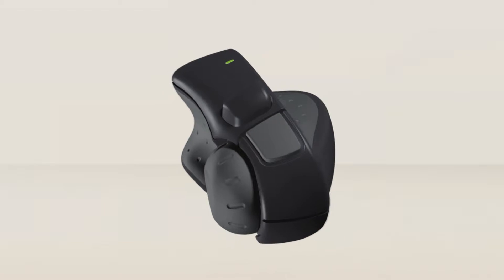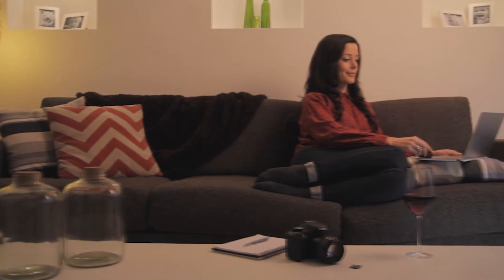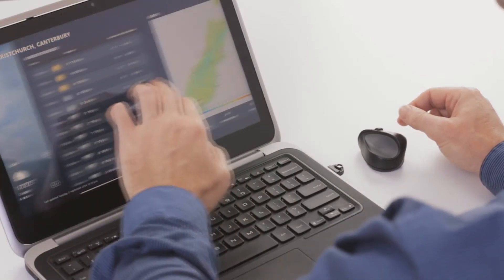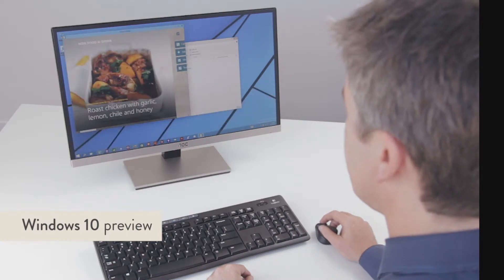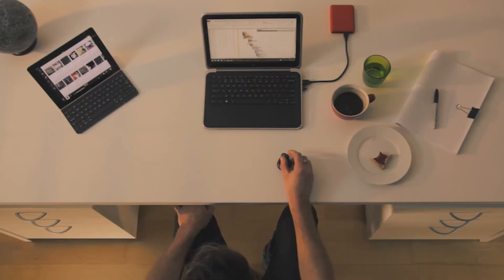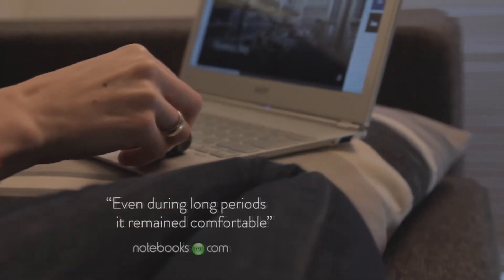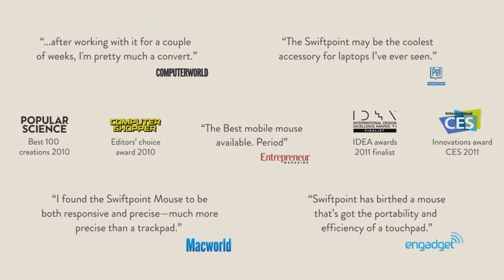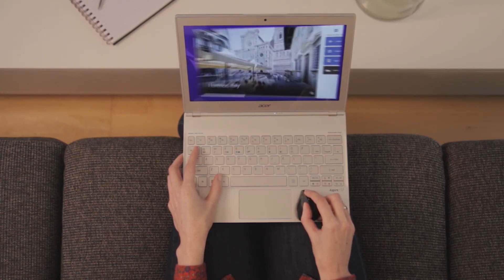Swiftpoint® GT Wireless Computer Mouse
Video transcript: "Grant: “Touch screens are great when you are navigating phones and tablets, but when you are sitting at a keyboard doing computer work there is still no decent way to access the full power of touch. So what we’ve done is develop the Swiftpoint GT with Gesture Technology an innovative device that has both the power of a mouse and truly natural touch gestures.”

The Swiftpoint GT is the first mouse in the world to give smooth panning and flicking without having to reach for the screen. It opens up touch to Windows 7 and fully enabled touch systems like Windows 8 and 10 just come alive. You can use the GT on your desk like a traditional mouse, but unlike other mice it’s designed to operate on your laptop next to your touchpad. So whether you’re on a plan or train or in the living room you can always use the GT and be 100% productive. The GT offers two modes of use. There is a point and click mode just like a traditional mouse, then there is the touch gesture mode. Tilt the GT over slightly to touch the stylus and now Windows 8 and 10 now see it as a finger moving on a touch screen.

Windows 8 and 10 apps are all about tiles designed to be moved sideways with your finger. They are a nightmare to use with a scroll wheel. The GT supports native touch so we intuitively pan and flick left and right. The new web browser has great features too but only for a touch screen. With the GT you can flick back to a previous webpage, read through the page with the scroll wheel and then flick back to the top. With the new start screen in Windows 10 preview you can use the power of a mouse and touch to easily open and switch between apps that now open in smaller windows.

Windows 8 and 10 suddenly make sense and actually become pretty awesome. The latest versions of word and excel are also touch optimized and with the GT you can flick and pan your way straight to the section you need. And in Excel you can instantly go over to the column you need to view or edit. No other mouse is this fast or intuitive in navigating documents. It takes you to a new level of productivity. We also support all the other touch features like zooming and application switching.

If you are using Windows 7, Android, Mac OS or even an iPad we haven’t forgotten about you. With other small mobile mice you need to use a claw grip which soon causes cramping in your fingers, the GT has an ergonomic pen like grip that is comfortable in anyone’s hands large or small. It’s 30 to 40% more efficient and more accurate than a touchpad. You can connect via Bluetooth 4 or the USB receiver which also charges the mouse.

Grant: “Several years ago we designed our first mouse, designed to help people be more productive while using their laptop while on the go. We had a lot of great feedback and received a number of consumer and design innovation awards. Industry experts around the world rated it as the best mobile mouse on the planet. We now live in a world of touch screens, so we’ve listened to our users and spent two years building prototypes and trying concepts to do natural touch gestures in a mouse. Swiftpoint’s team of hardware and software engineers developed a unique stylus type and lens optic system. The end result is a world’s first. Natural touch gestures without your hand leaving the mouse. It’s just like having an extension to your finger and we can’t wait for you to experience how amazing this feels."